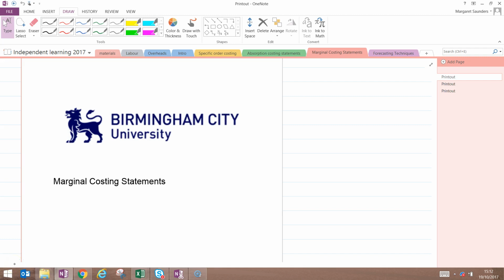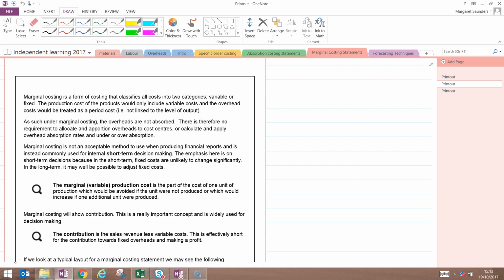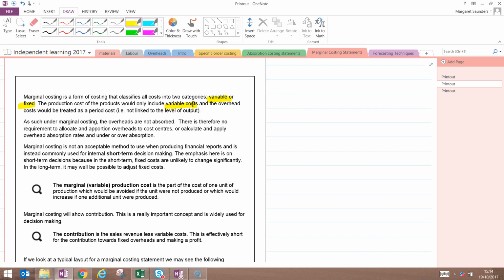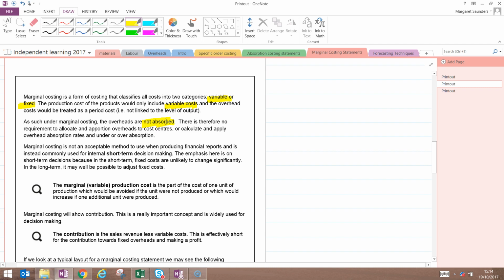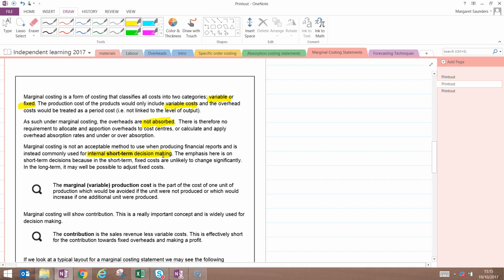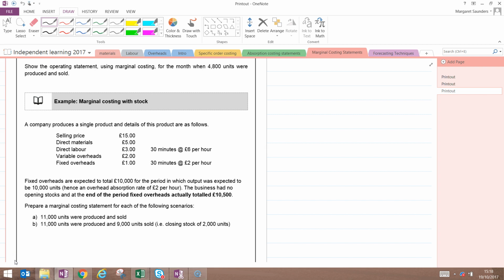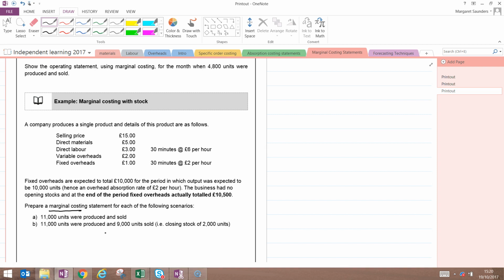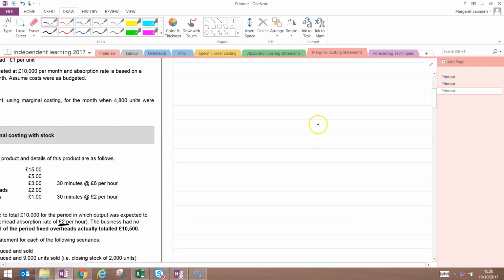Marginal costing statements